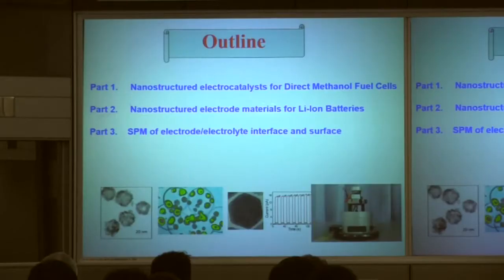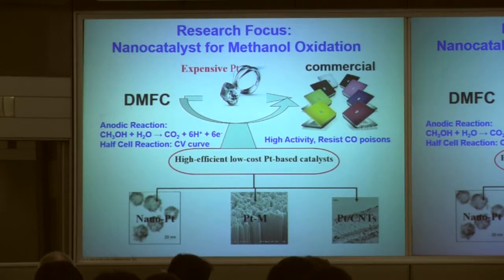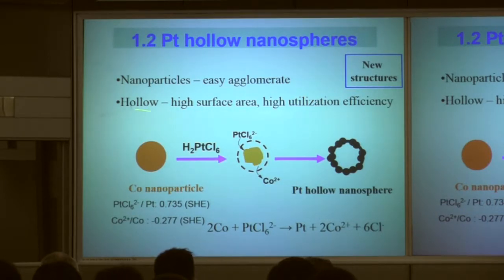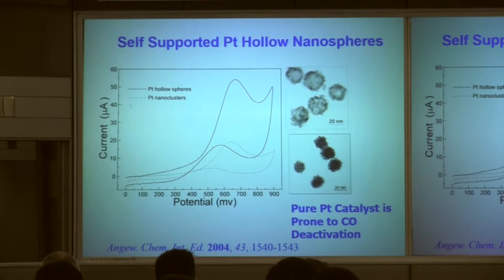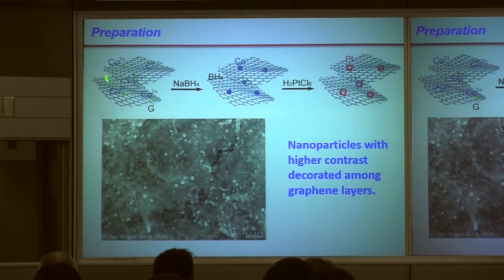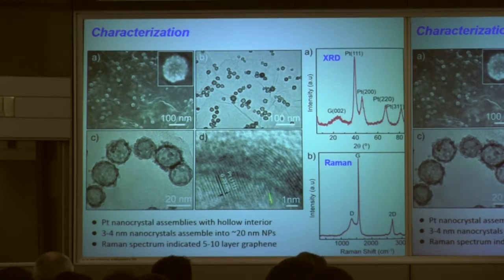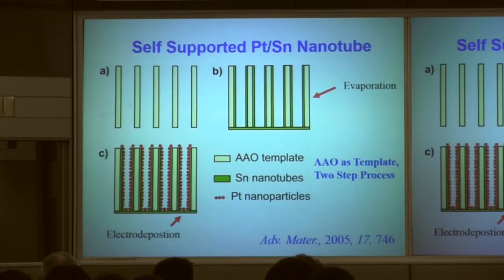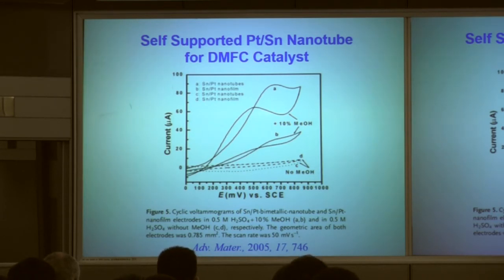Part 4 - Nano,Microstructured electrocatalysts for Direct Methanol Fuel